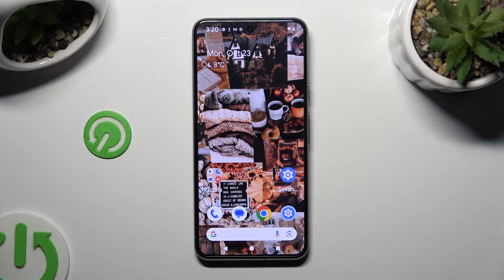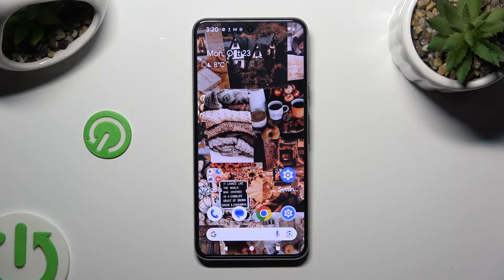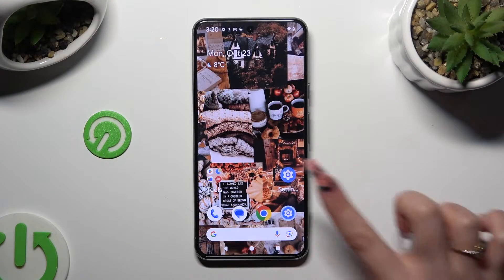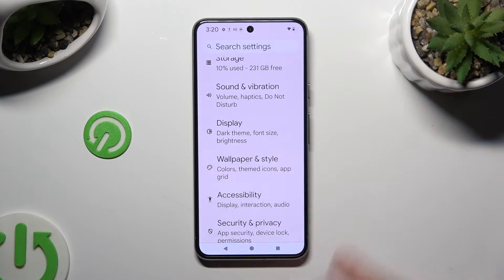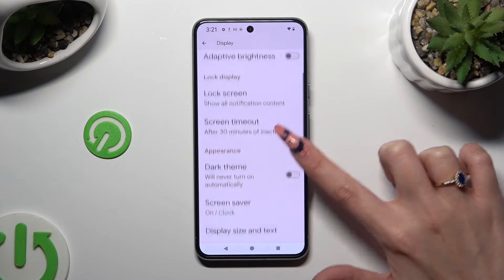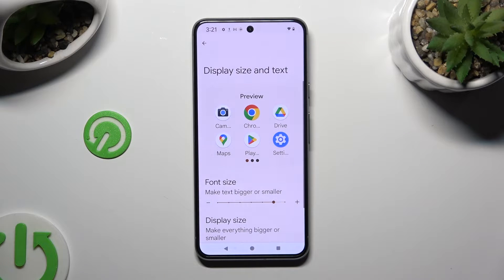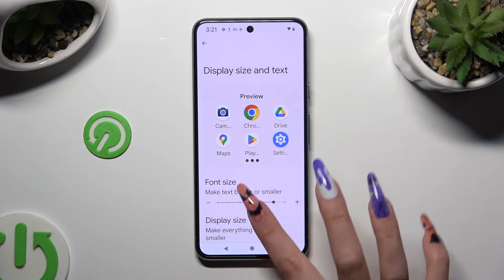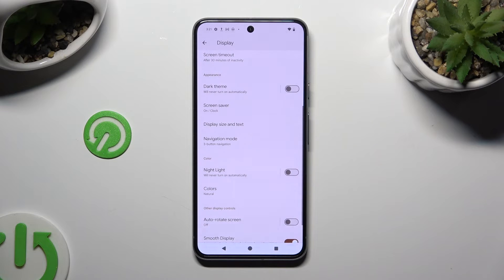How to Change Font Size on GOOGLE Pixel 8?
Read more info about GOOGLE Pixel 8:
This tutorial will demonstrate how to change the font size on your GOOGLE Pixel 8. Adjusting the font size can enhance readability and user experience, making it easier for you to view content on your device.

Why change the font size on a Pixel 8? Can you guide me on adjusting font size? How many font size options are available? What does font size adjustment affect? Can font sizes be customized for specific apps?